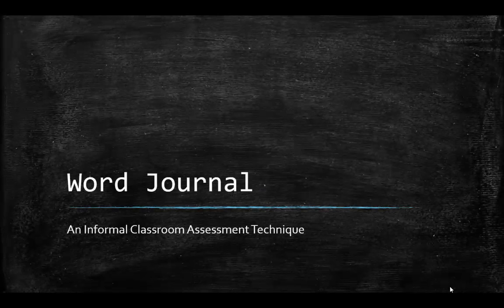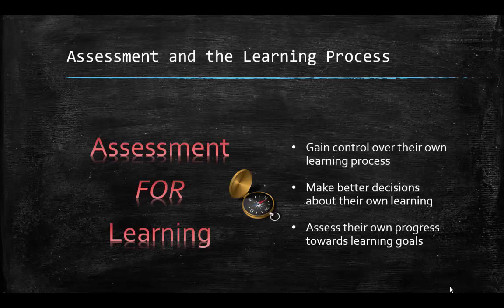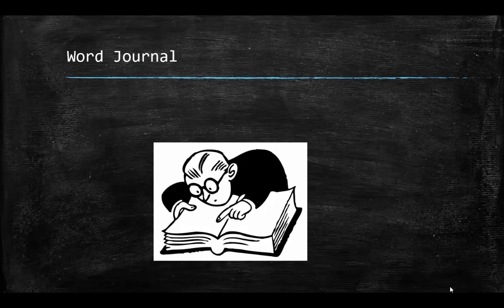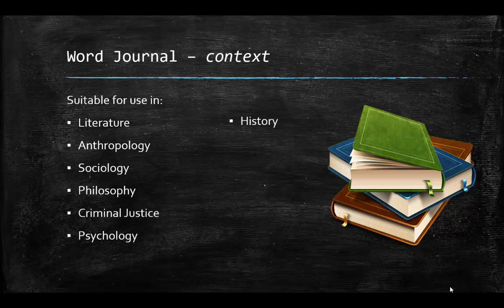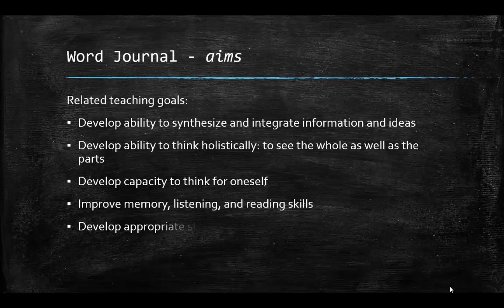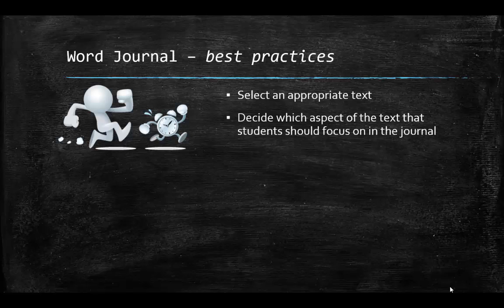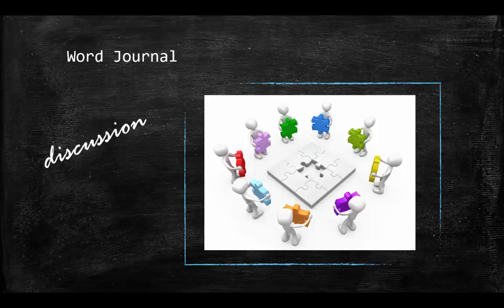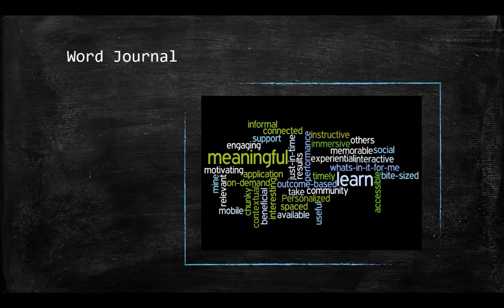Word Journal CAT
Video presentation for PIDP 3230 on an informal classroom assessment technique